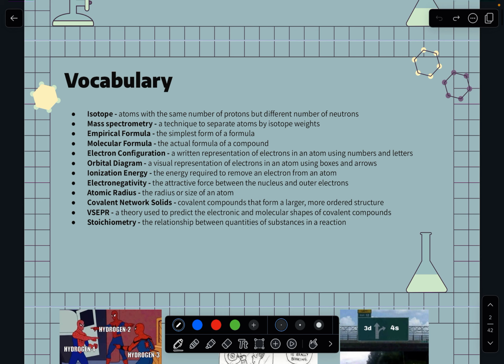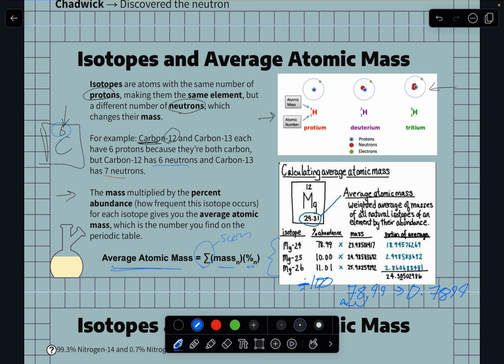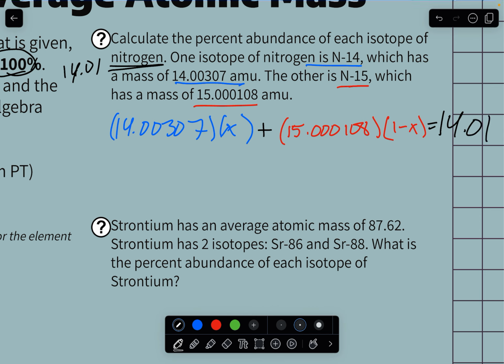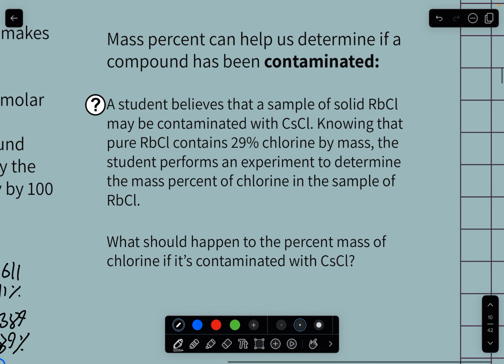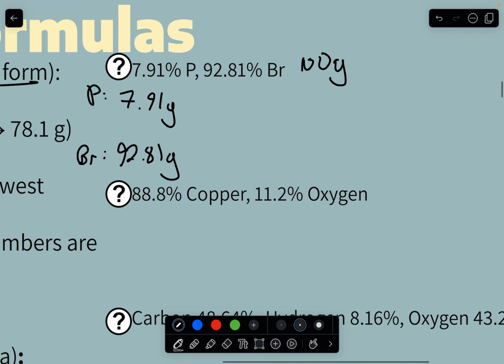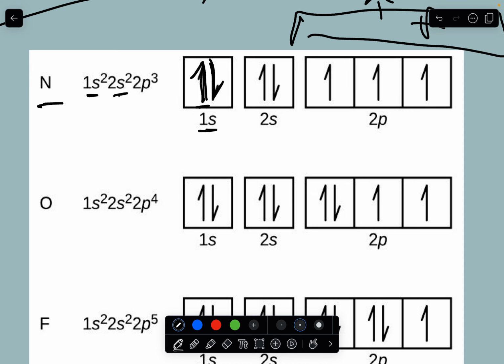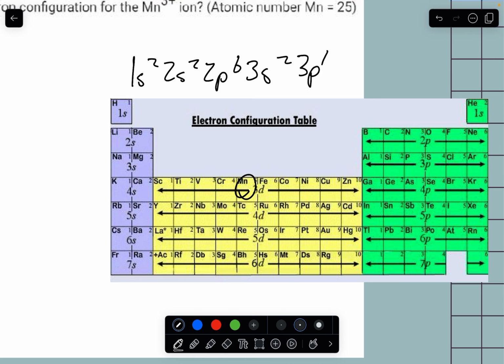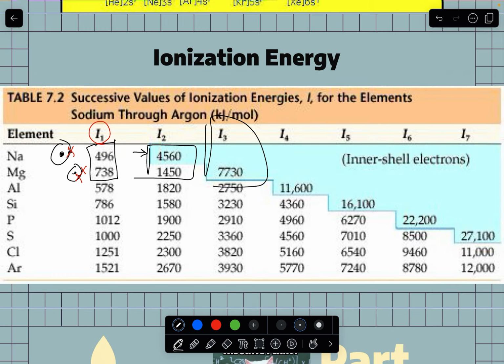AP Chemistry PHS - Unit 0 Part 1 - Chemical Foundations